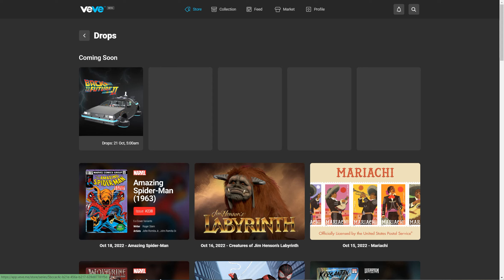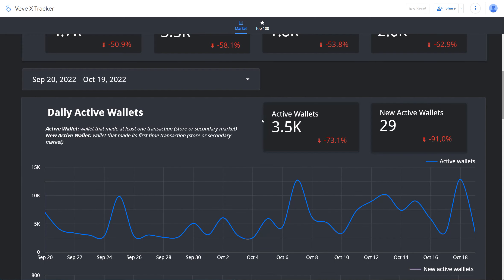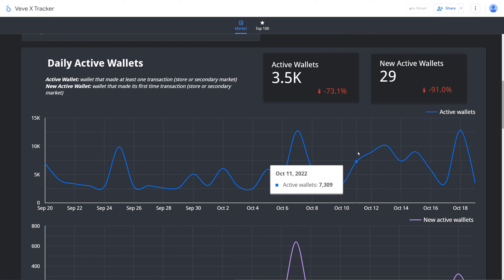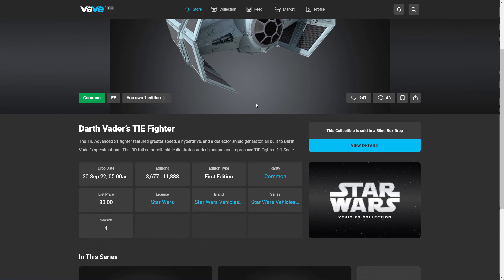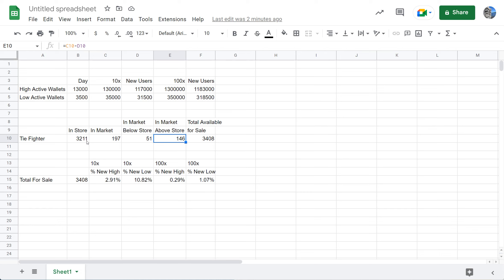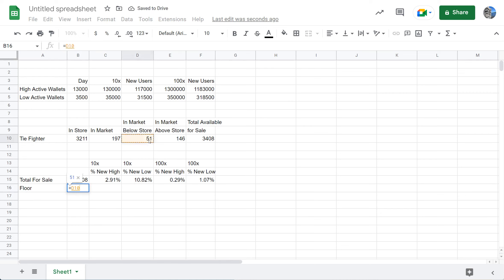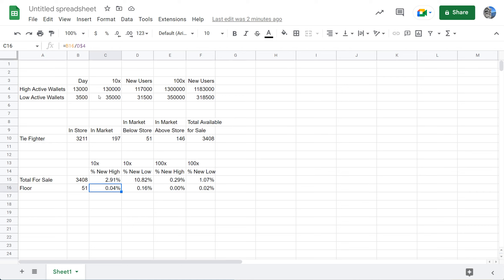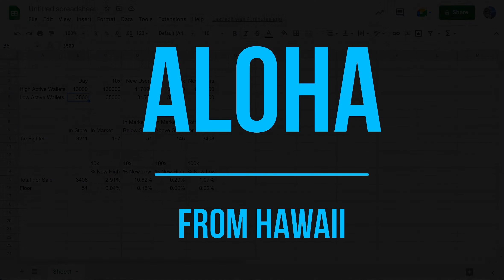VeVe Comic Talk - Don't Burn the Collectibles!!! - Reasons Why it is NOT Necessary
Beginning 00:00:00
Market Watch 00:00:30
Veve X Tracker 00:02:07
Reasons to not Burn the Collectibles 00:05:57

Here is a link to my spreadsheet for you to download.